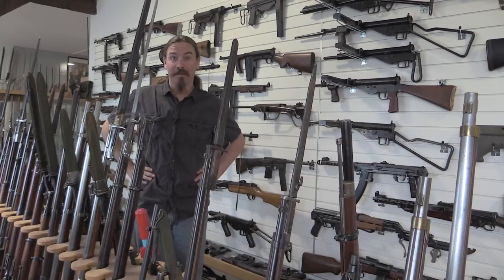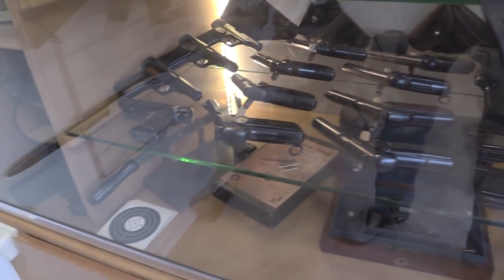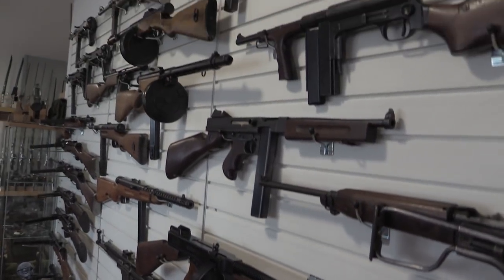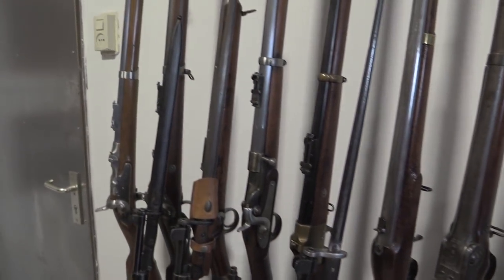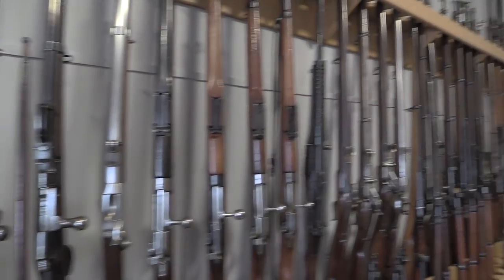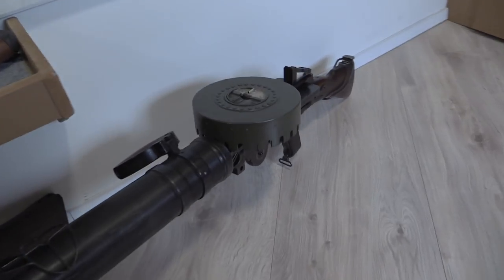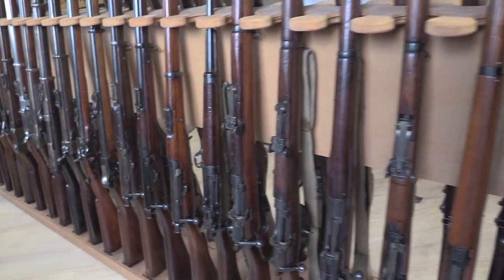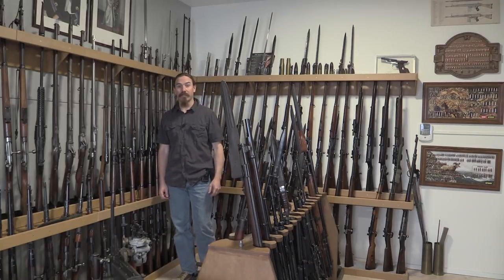Tour of a Dutch Gun Collection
One of the collectors who offered me access to video some of his guns during my recent trip to Europe said I should do an overview of his whole collection. There is a misconception in both the US and Europe that European governments ban gun ownership. The truth is more complex - different countries have different laws, but all of them allow gun collecting if you are willing and able to get the required permits. This collection, for instance, is every bit the equal of many of the best collections in the US.

Thanks to this anonymous collector for letting me film both his whole collection, and also a number of specific guns!